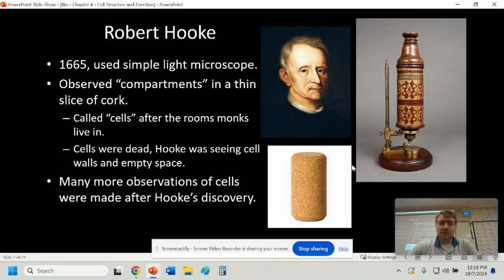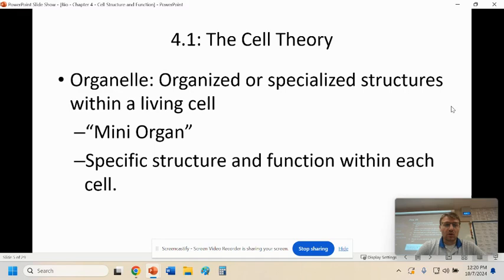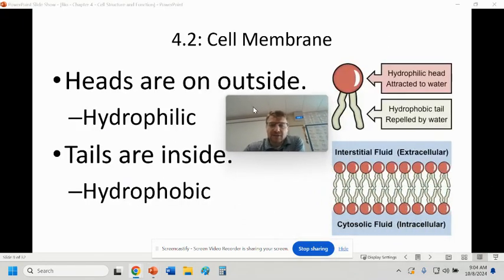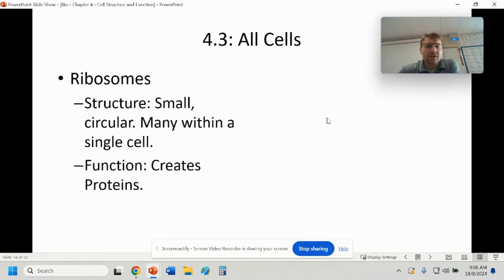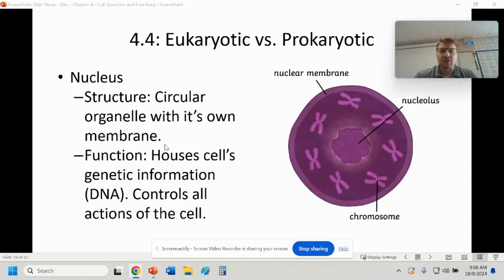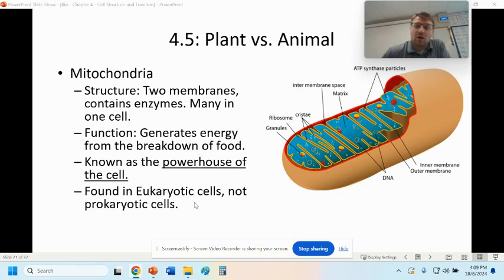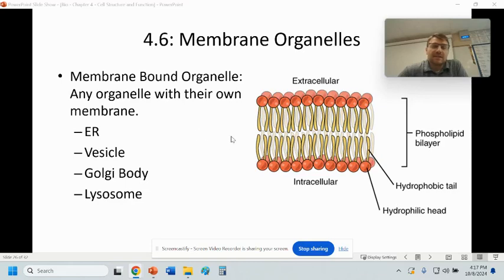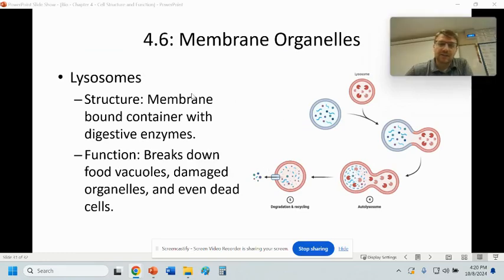Bio - Chapter 4 - Cells